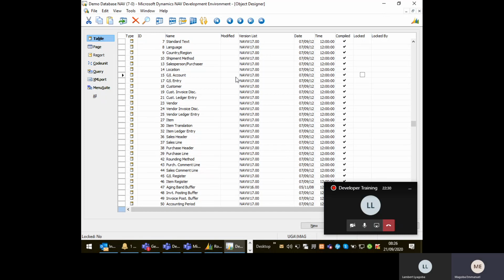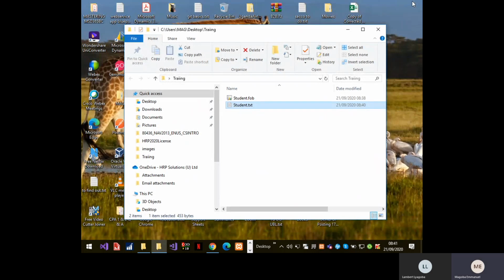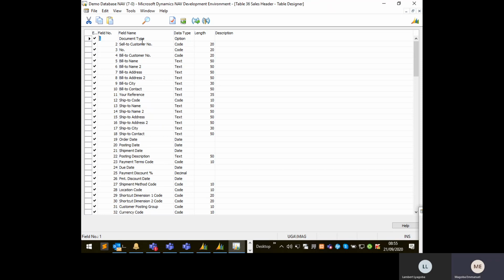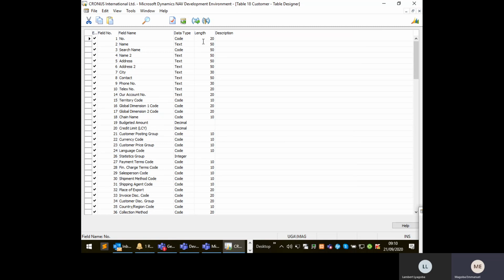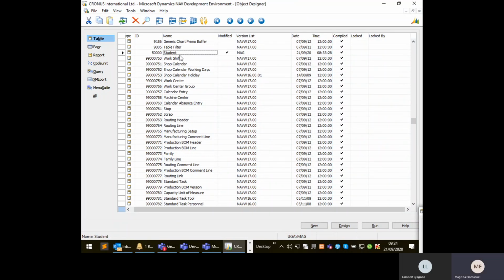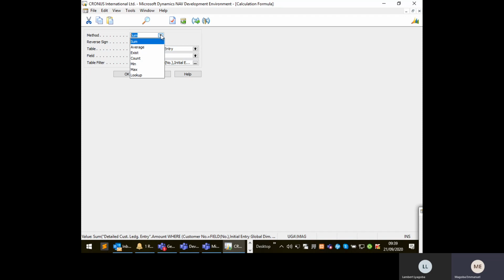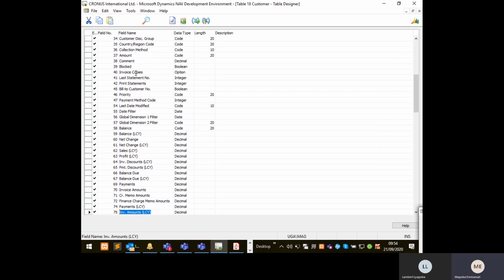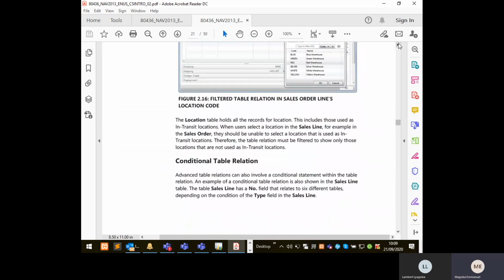1. MICROSOFT DYNAMICS NAV DEVELOPMENT ENVIRONMENT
• Present the basic object types in Microsoft Dynamics NAV 2013.
• Describe fundamental aspects of Microsoft Dynamics NAV Development Environment. This includes the UI, application objects, and basic metadata concepts.
• Explain the physical and logical database structure.
• Explain the features for multi-developer environments.